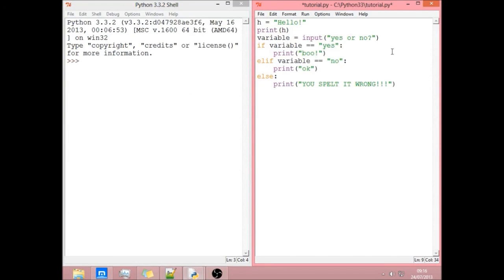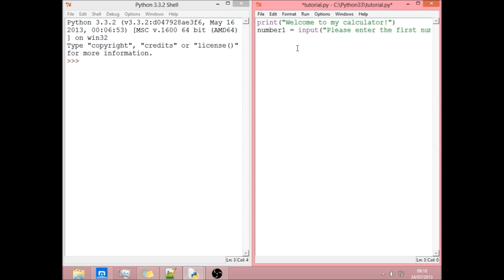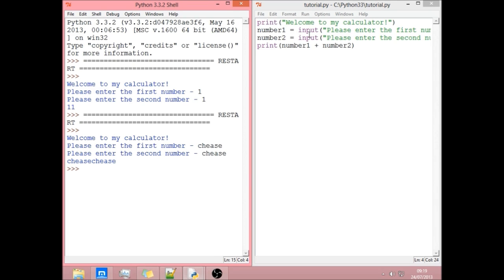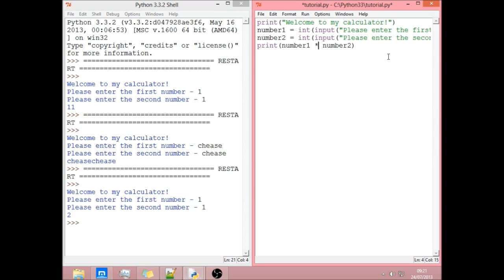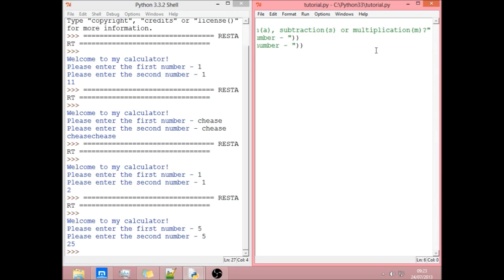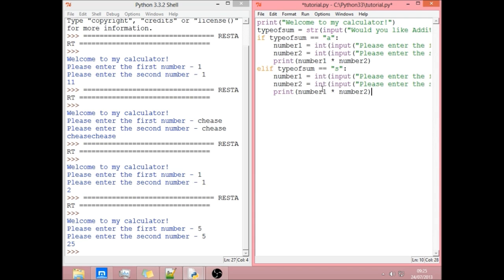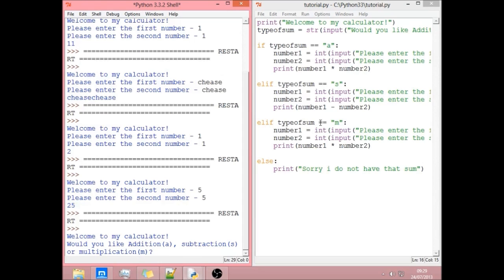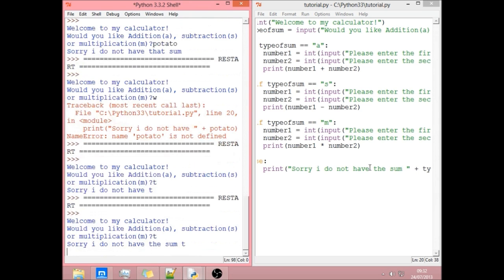Python for Beginners: Episode 2 - Calculator!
In this series i will teach you the basic concepts of programming and teach you how to make some cool, useful programs.

This Episode we make a basic calculator.